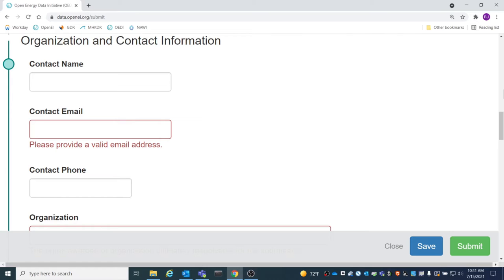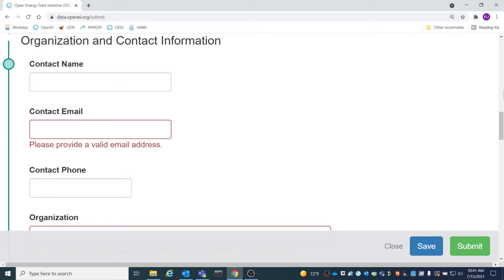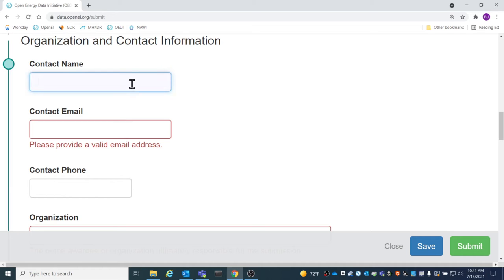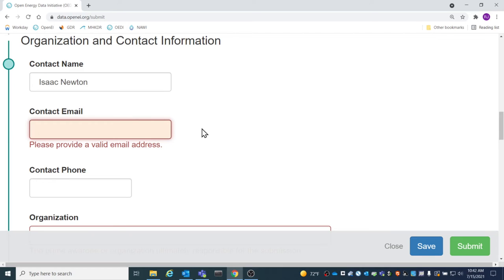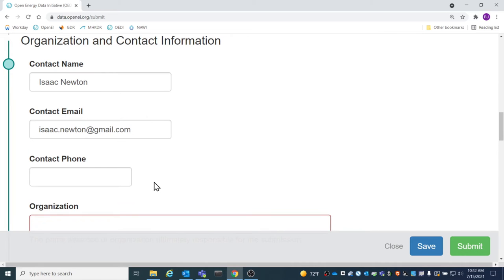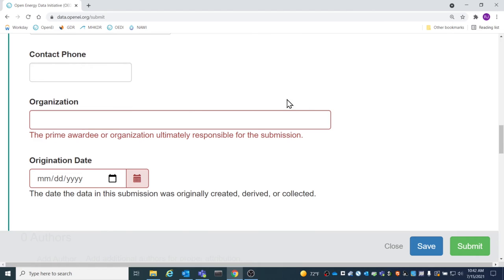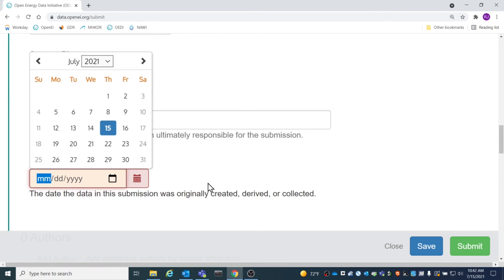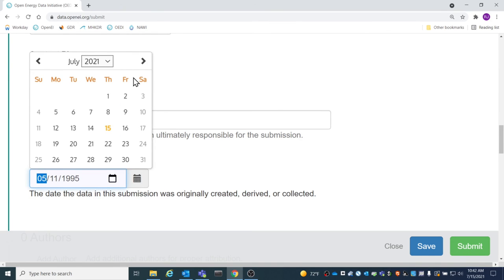Organization and Contact Information